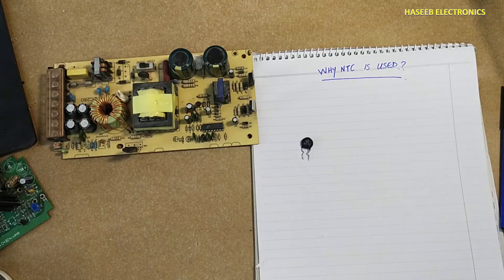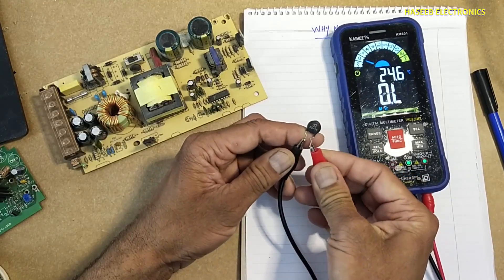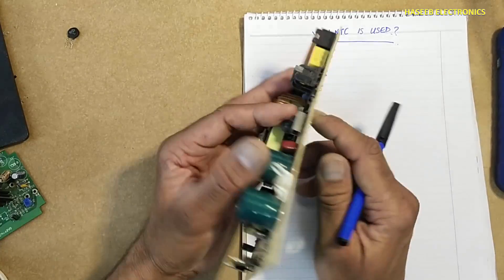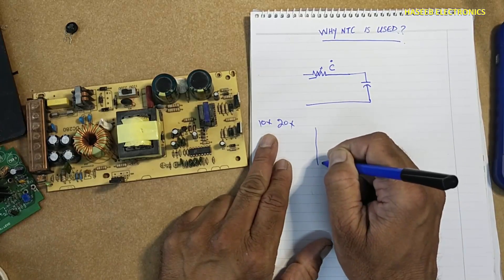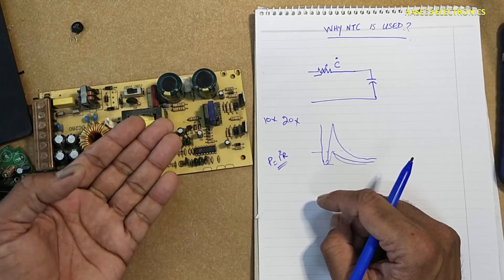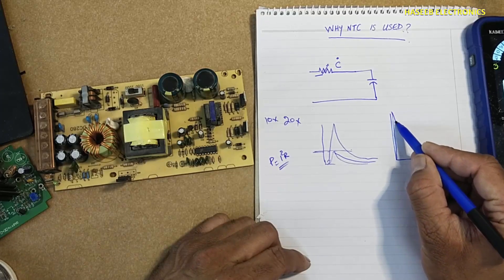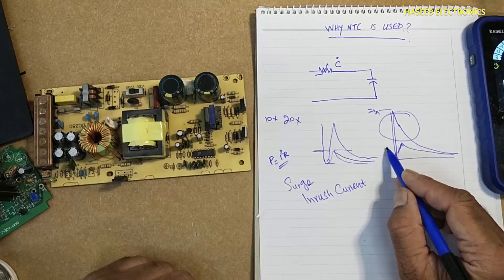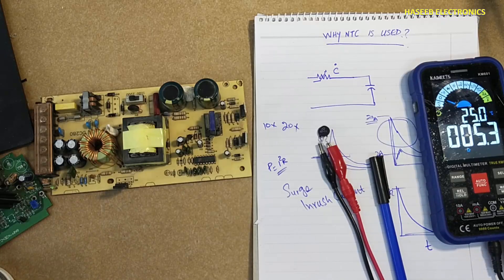{987} why ntc is used?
in this video number {987} why ntc is used? i discussed, thermistor ntc or ptc, why NTC is used in smps switch mode power supplies for inrush protection or surge current protection for charging the empty capacitors

00:00 why NTC thermistor is used in SMPS
00:20 what is NTC thermistor?
00:48 how to test NTC thermistor with multimeter?
02:00 what is surge current or inrush current